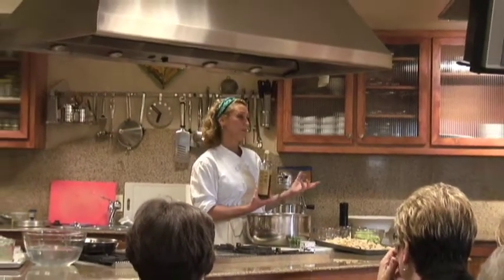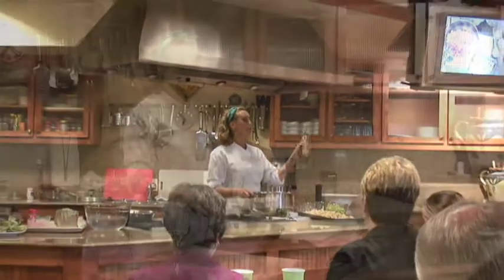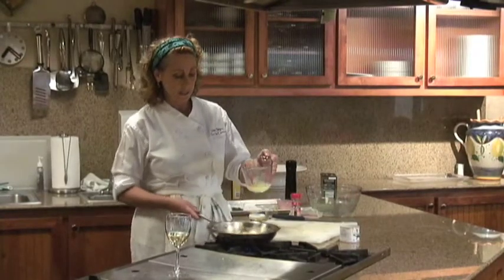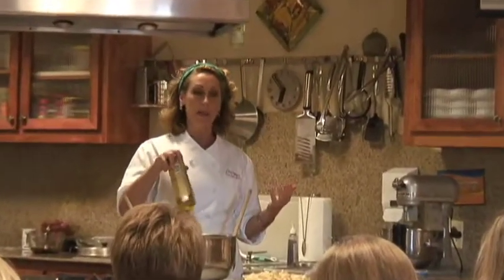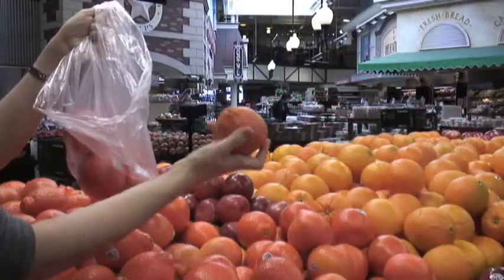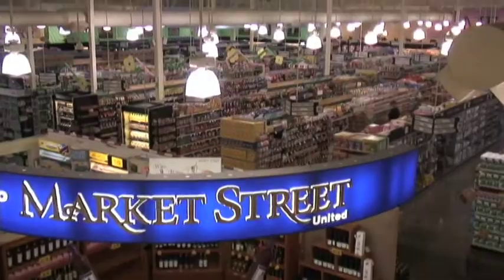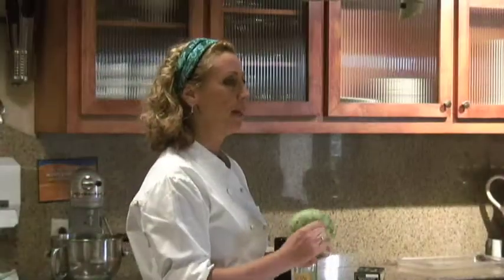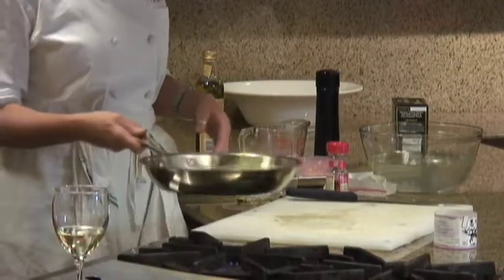Italian Chef Gina Stipo Creates Gourmet Dishes at Market Street Grocery Store in Colleyville, Texas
Market Street's Dish Event Center played host to Italian Chef Gina Stipo, author of "Ecco la Cucina." Chef Stipo educated guests on authentic Italian cooking, selecting fresh ingredients and the Tuscan lifestyle.